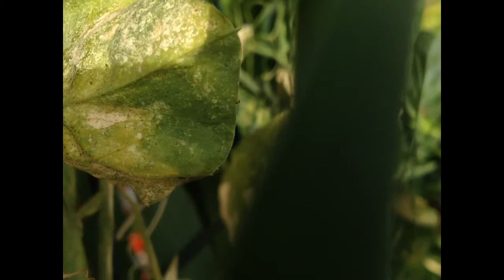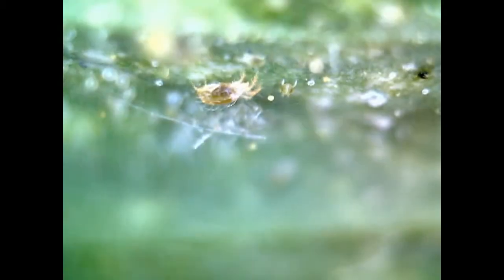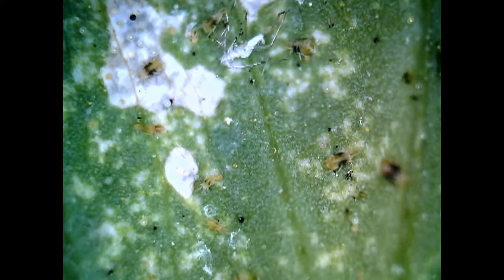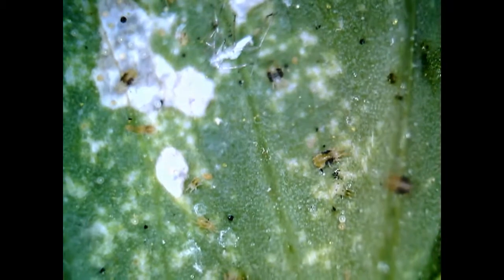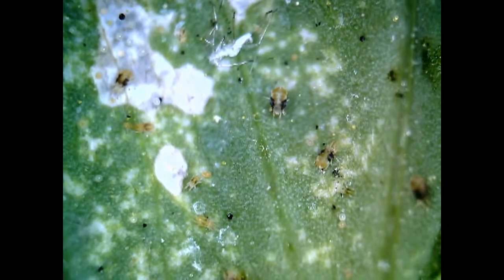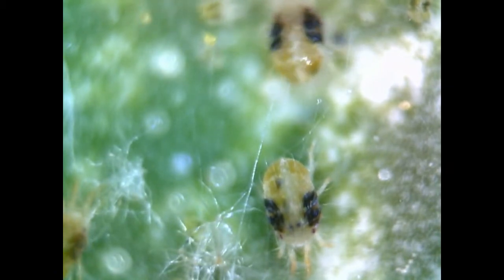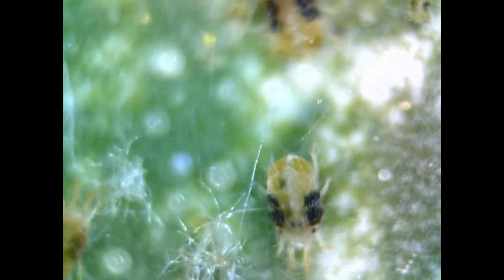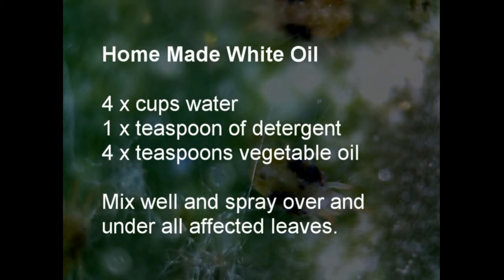Two Spotted Spider Mite - A Close-Up Look & Remedy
This video gives you a close up look at the two-spotted spider mite & how to control them using some common household ingredients.

When you see white dry patches growing on your plant's leaves, you may need to act fast, as it could be caused by the fast breeding two-spotted spider mite. These pests, the size of a grain of salt multiply rapidly in warm dry periods.